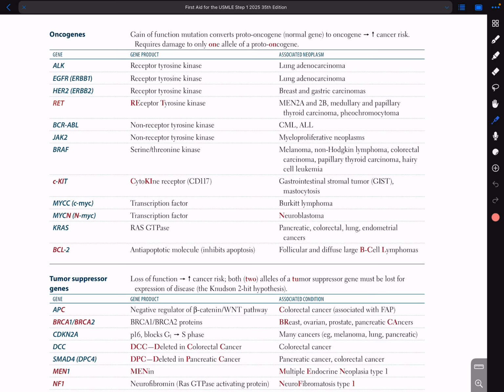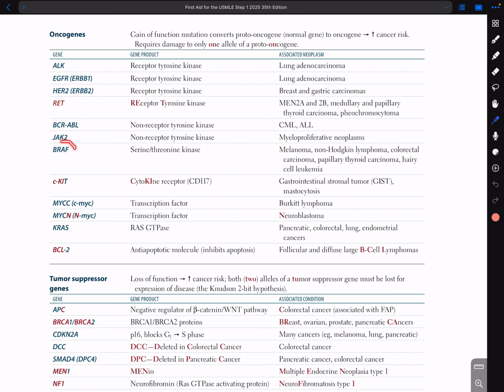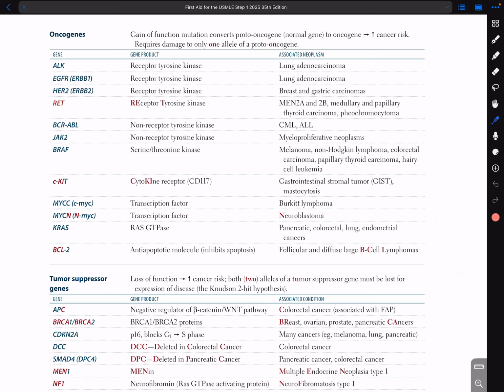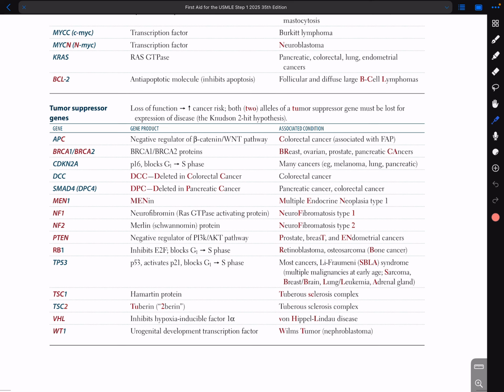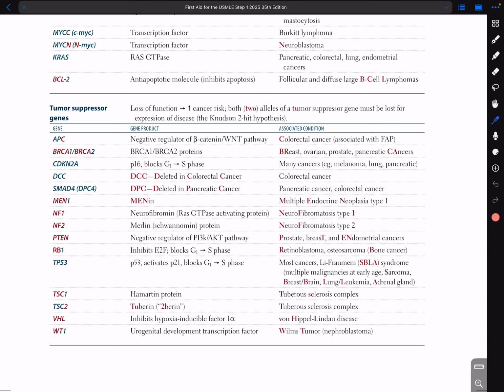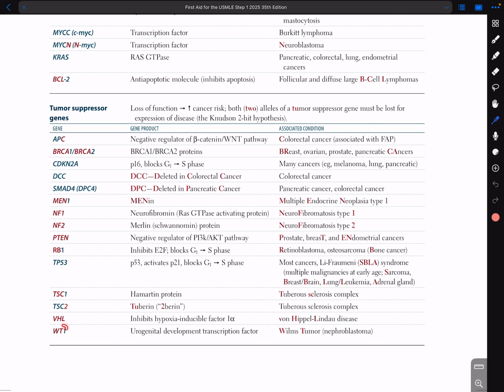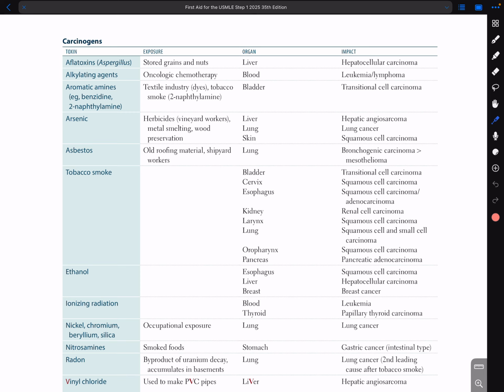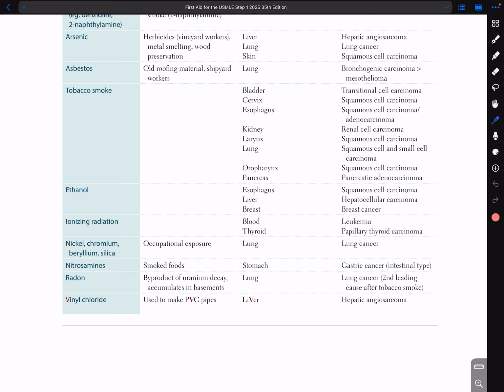ONCOGENES-TUMOR SUPPRESSORS-CARCINOGENS HIGH YIELD USMLE STEP 1,2,3 ! Frequently tested concept!